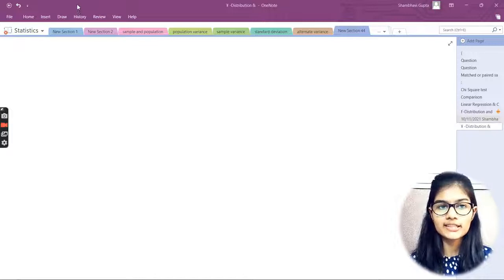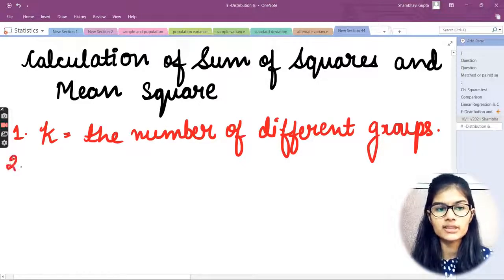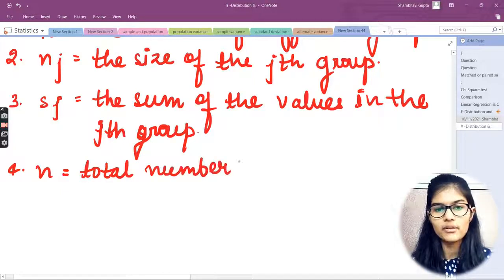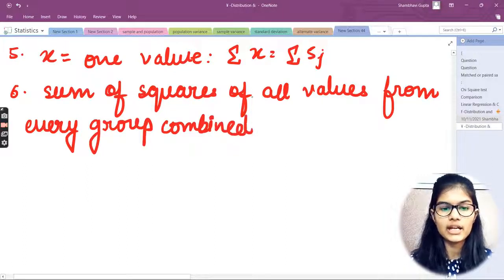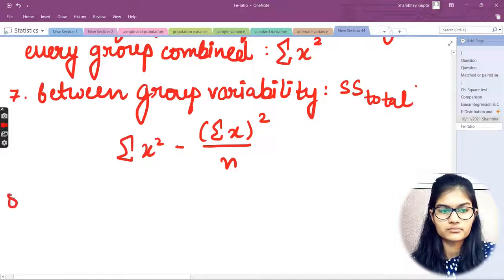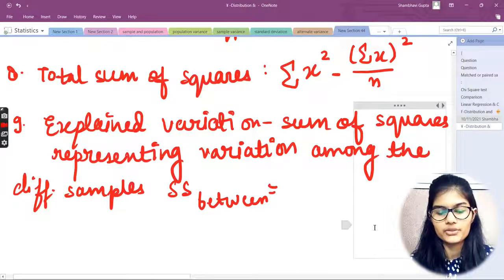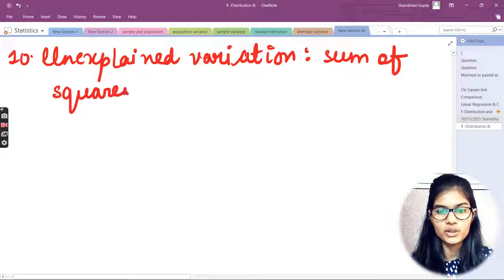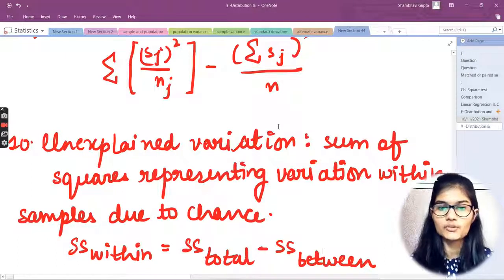Probability for Data Science| Part 14 Probability of sum of square | Probability course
Hello Everyone, In this video I have told you  about Probability of sum of square
Probability for Data Science| Part 14 Probability  of sum of square  | Probability Tutorial | Probability course